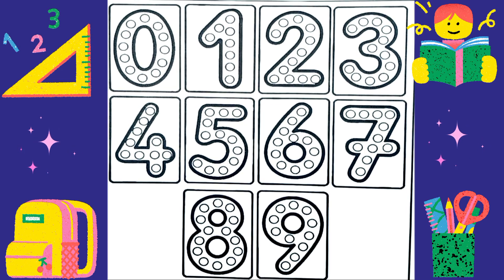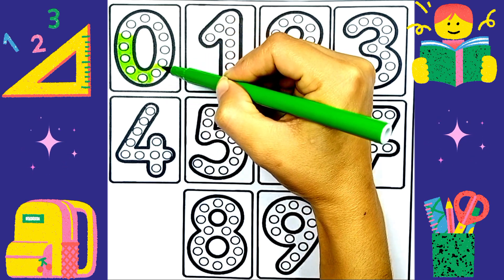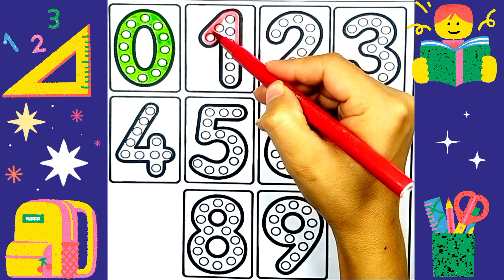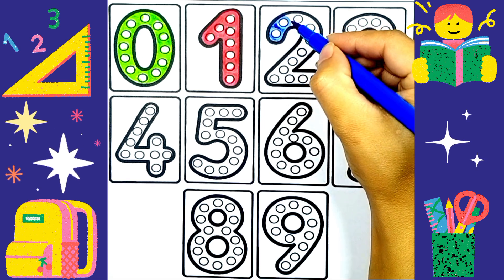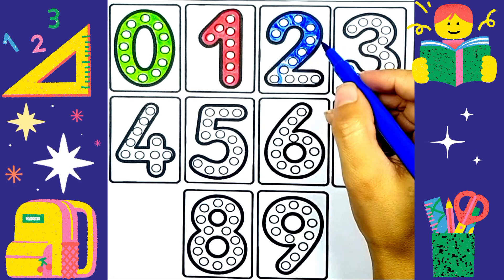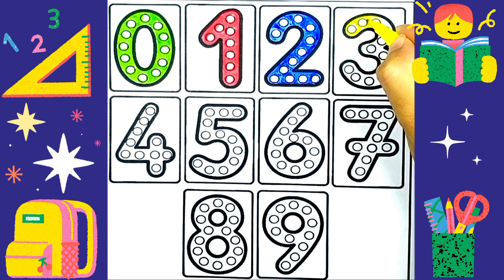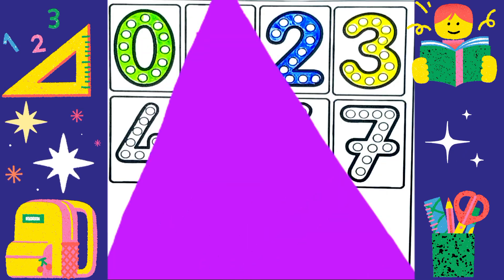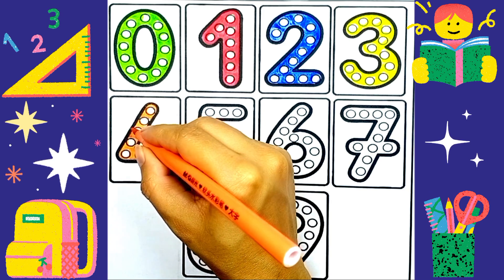(Numbers) learn numbers with marker pen coloring pages || 0123456789 do a dot counting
(Numbers) learn numbers with marker pen coloring pages || 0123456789 counting